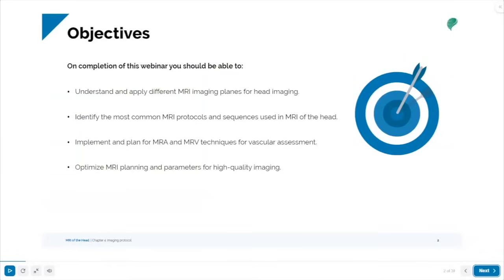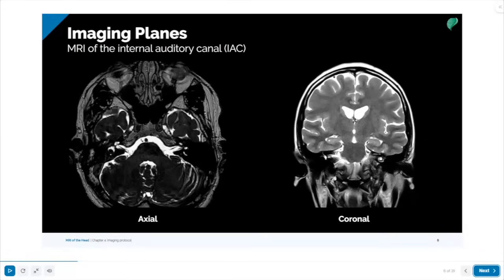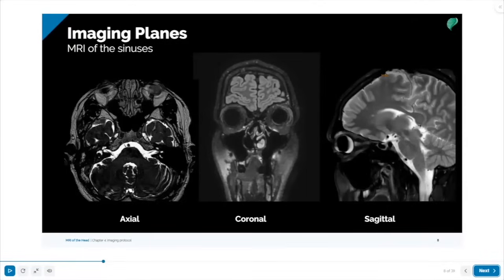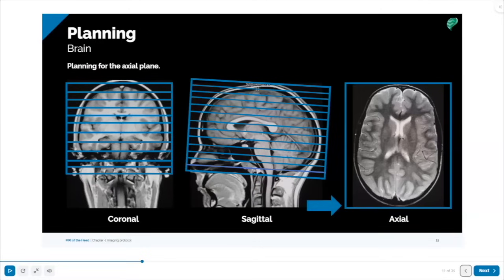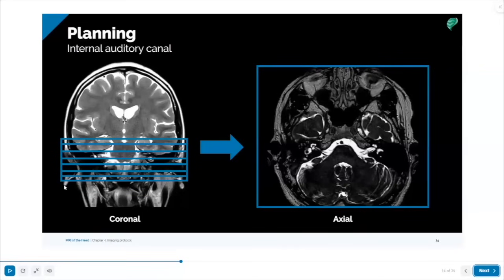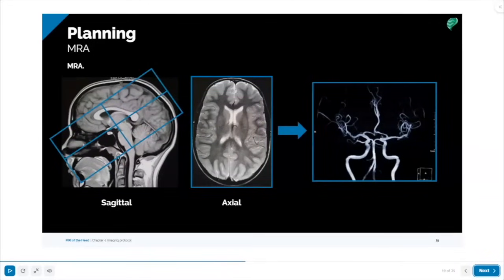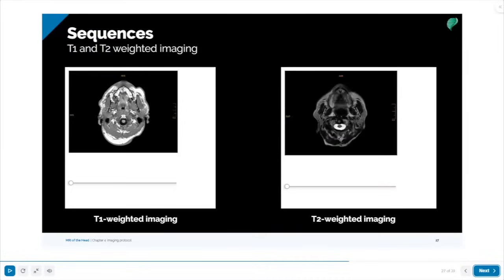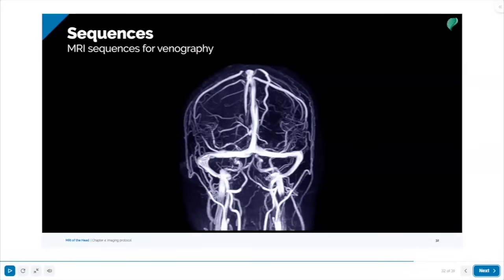MRI of the Head Webinar REPLAY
MRI of the Head Webinar Replay | Brain Imaging Planes, Protocols & Sequences for Radiologic Technologists

Unlock expert guidance on MRI of the brain and head in this accredited CE webinar for radiologic technologists. In this one-hour training, Christine Eckenrod, Assistant Professor and Director of the Radiography Program at Penn College of Technology, breaks down:

Imaging planes for the brain, internal auditory canal (IAC), orbits, sinuses, and vascular structures
 MRI planning techniques for optimal anatomical orientation
Key MRI parameters & sequences for high-quality brain and head imaging

✅ This webinar is part of the full ce course
"MRI of the Head" 5.75 CE Credits Category A